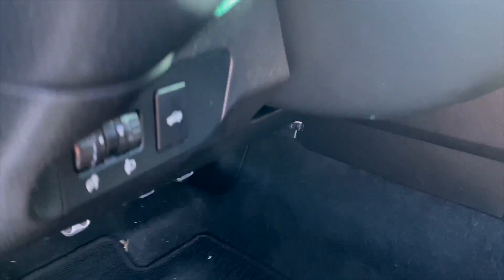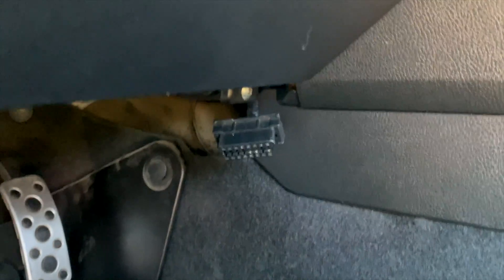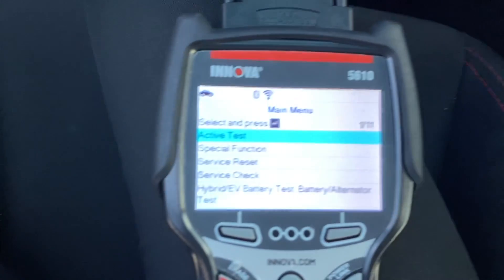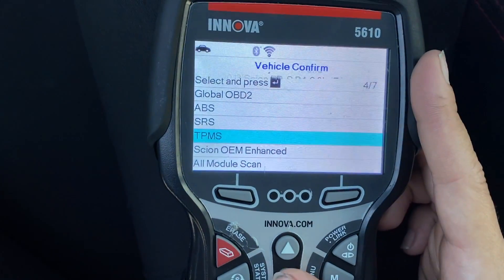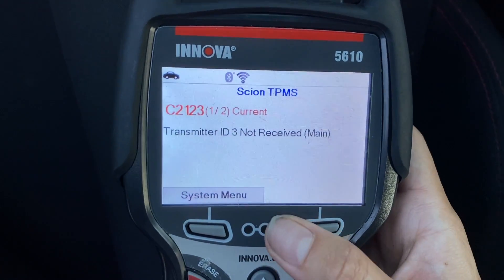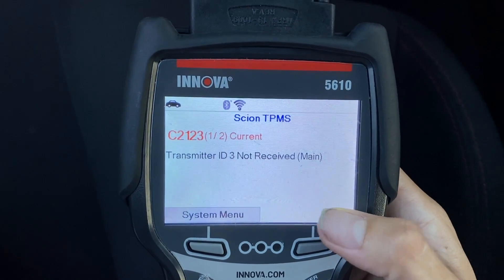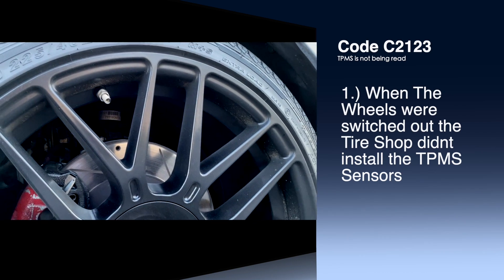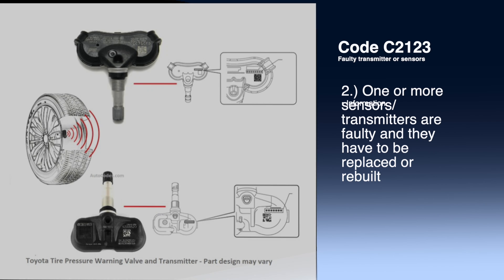TPMS Diagnostics with Innova 5610 (OBD2 Scanner)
TPMS Diagnostics with my Innova 🙂

INNOVA 5610OBD2 Bi-directoonal Scan Tool👇🏼
(Best Scanner to hit the Market🙌🏼)